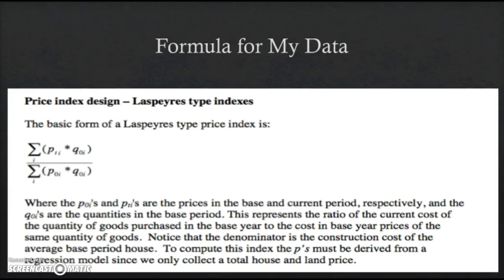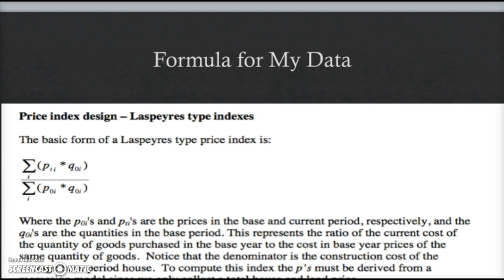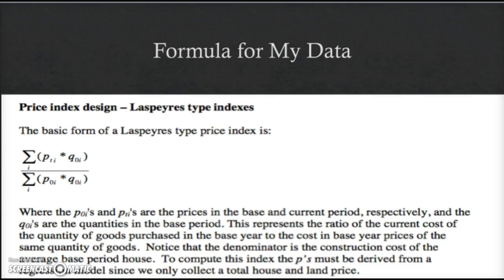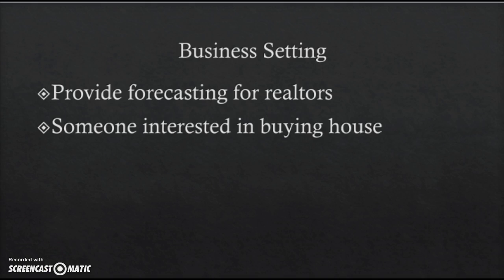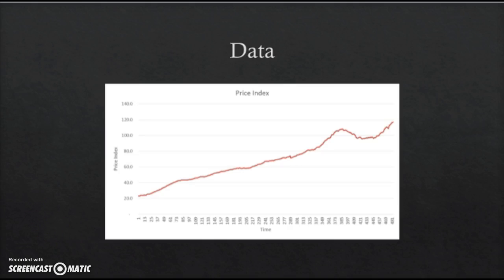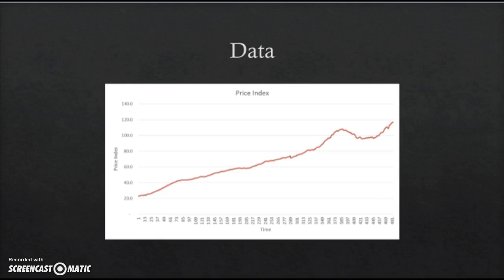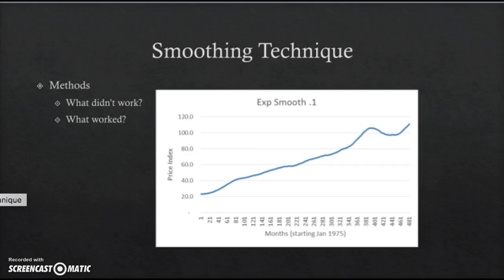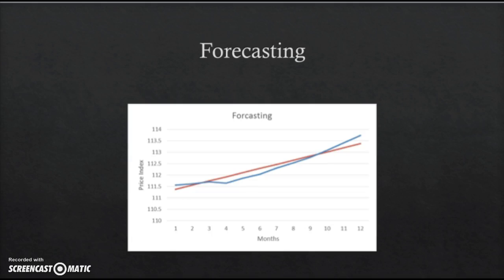Price Index of New Houses Under Construction